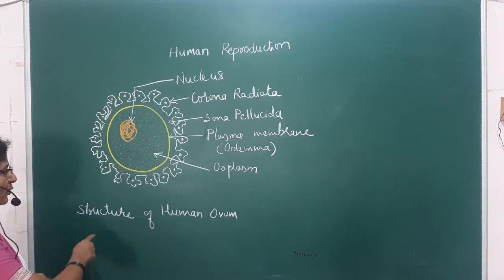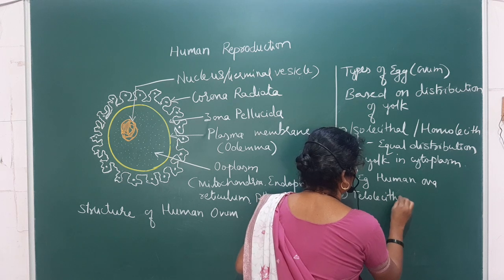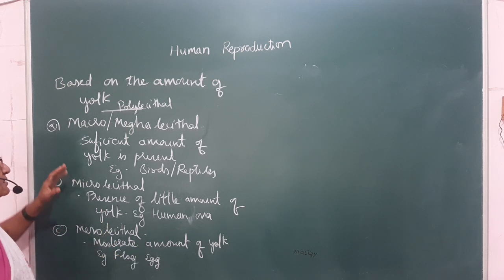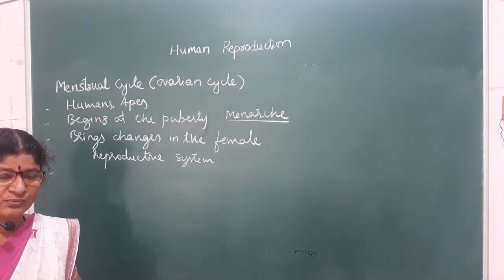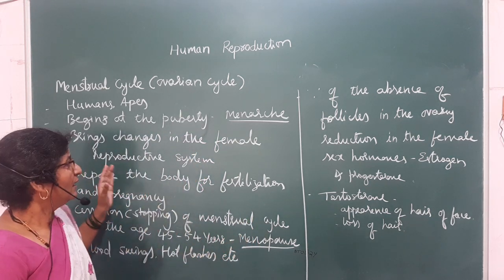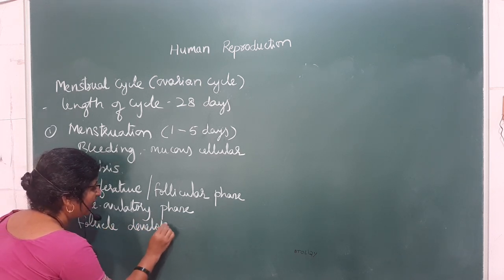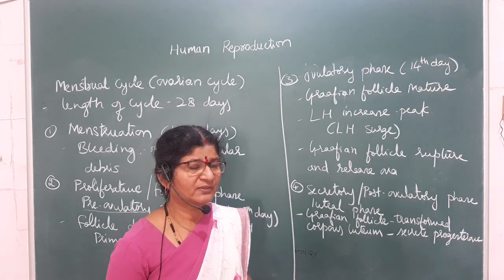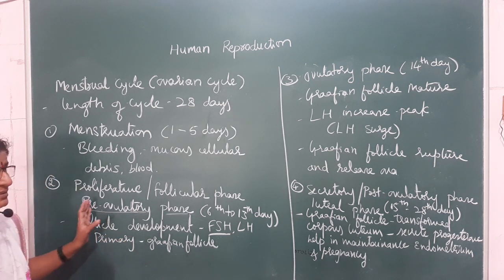BIOLOGY Human Reproduction( Part- 4)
By  Smt. B.N.PATIL  (Structure and types of ova(eggs)and menstrual cycle)